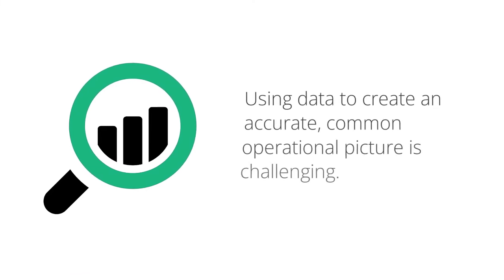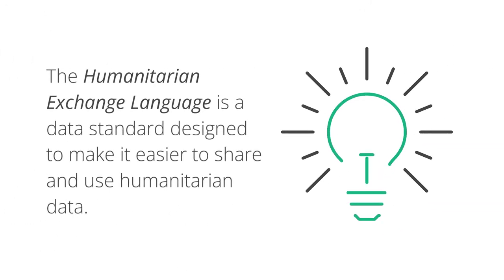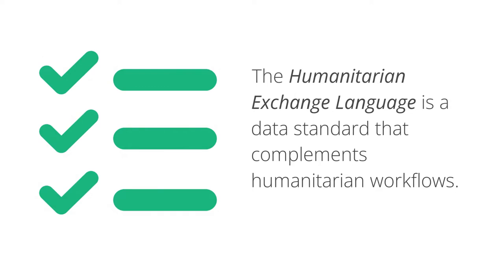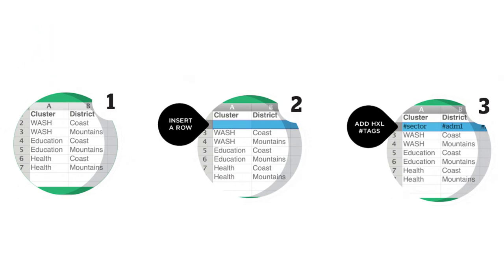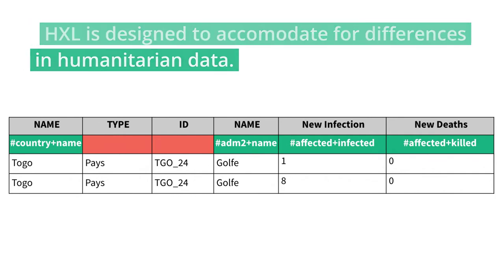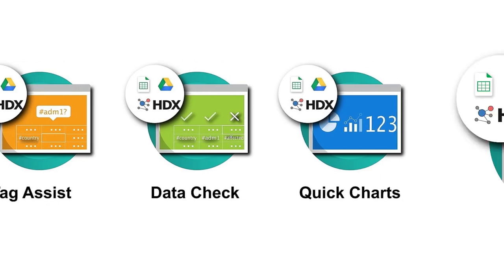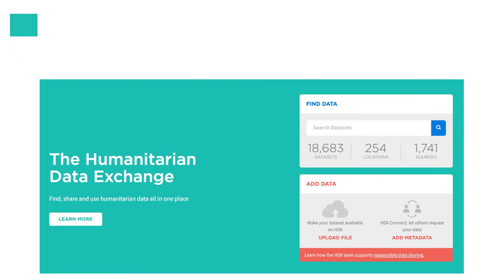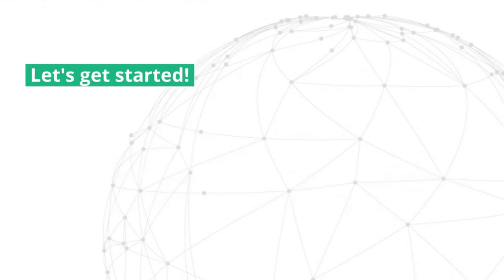An Introduction to the Humanitarian Exchange Language: An Overview